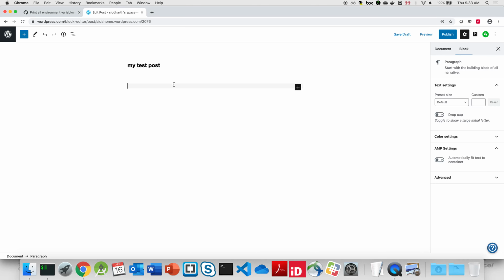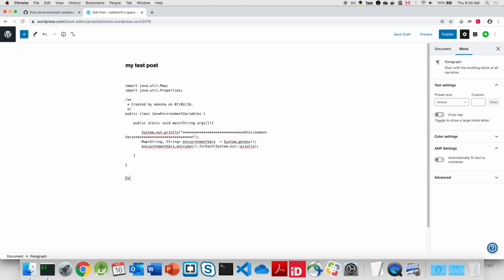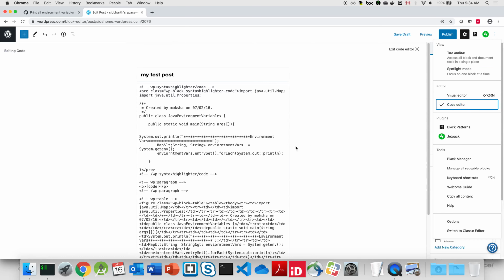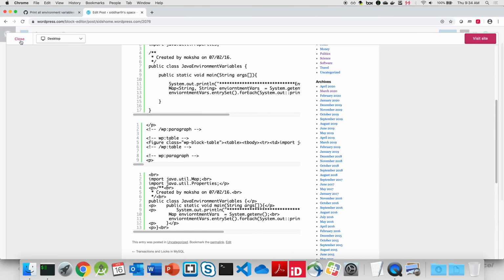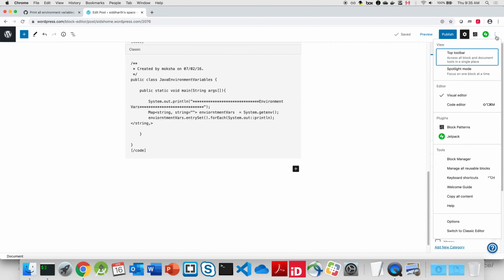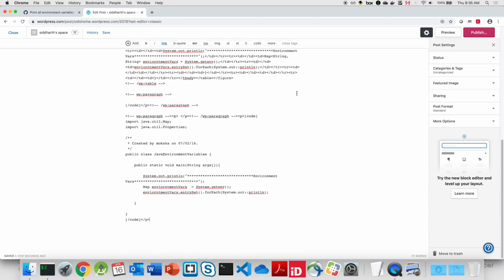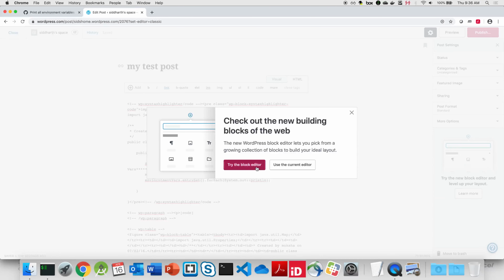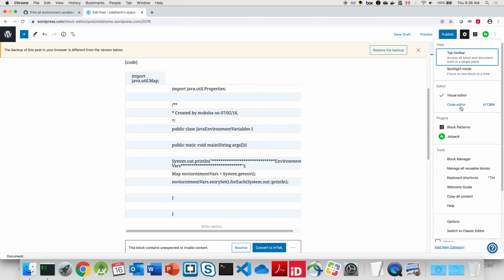How to format code in wordpress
TL;DR

(Block Editor, Visual Mode) - Use SyntaxHighlighter Code Block

(Block Editor, HTML Mode) - Using Code shortcode [code] ... [/code] will mess up the code inserting br and p tags

(Classic Editor, Visual Mode) - Code shortcode does not work and the SyntaxHighlighter Code Block is not available

(Classic Editor, HTML Mode) - Code shortcode [code] ... [/code] works sometimes but in other cases messes up the code just like before

The code shortcode never worked for me using post by email feature